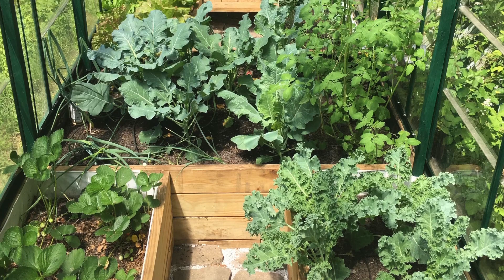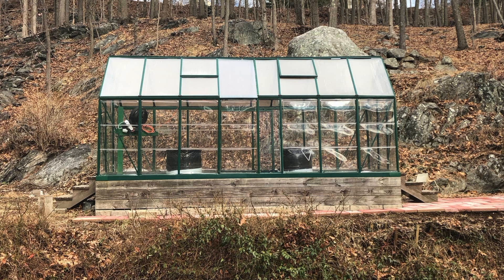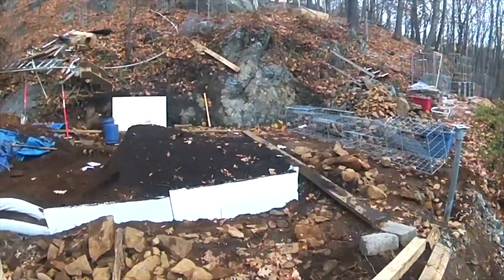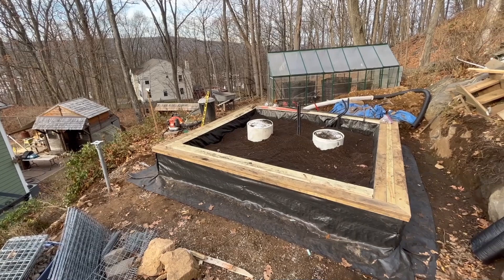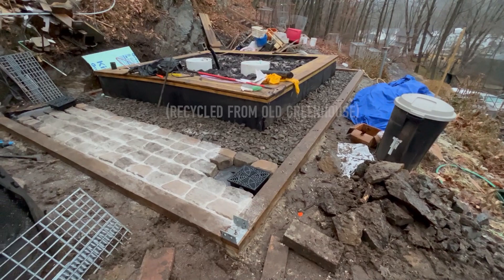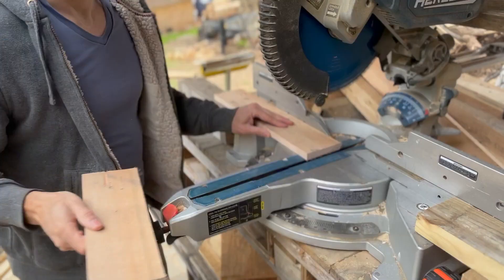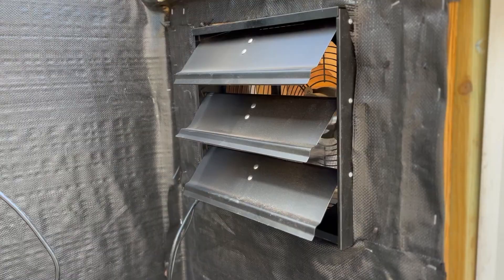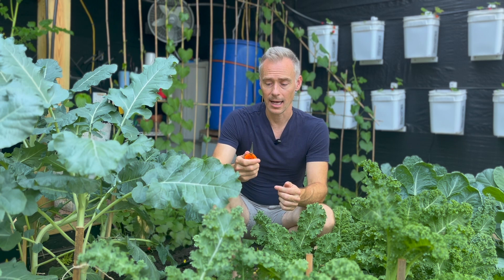Why I built a Geothermal Greenhouse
Have you ever spent more on your garden than you planned?

If you own a greenhouse...you understand.

This is the story about how one kit greenhouse build, led to a much bigger more ambitious geothermal style G.A.H.T - ground air heat transfer DIY greenhouse build.

I'd love to hear your story! One of the main reasons people build a greenhouse is for season extension. This is true from Florida to gardening in canada. Heated greenhouse design all the way to  greenhouse shade cloth utilizing greenhouses are valuable. It doesn't hurt to have greenhouse shelves incorporated into the design like you have seen at martin midlife misadventures.